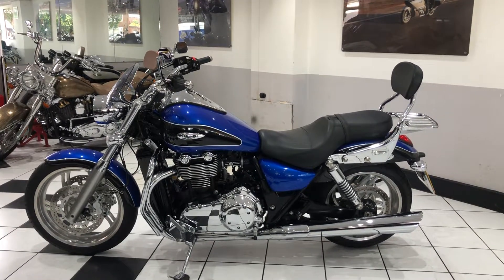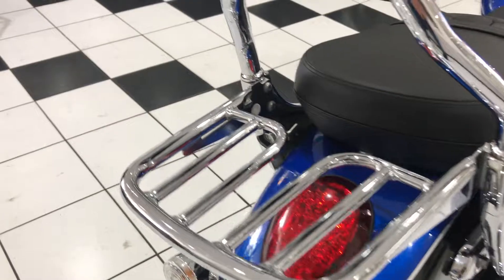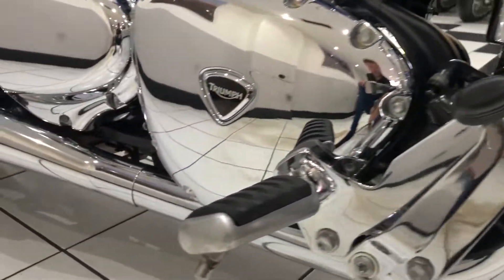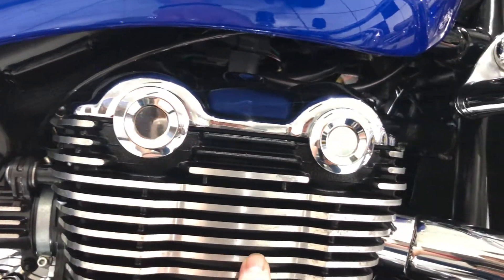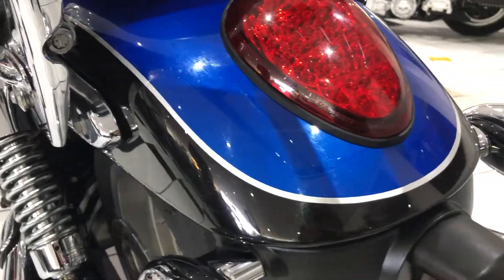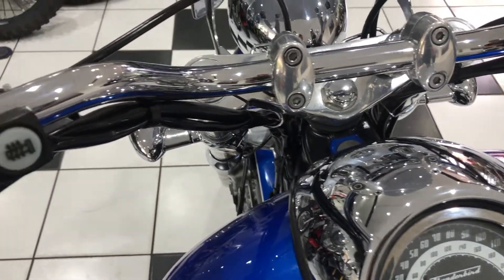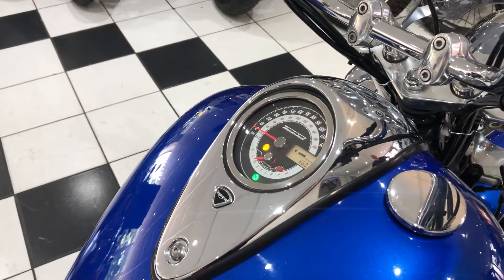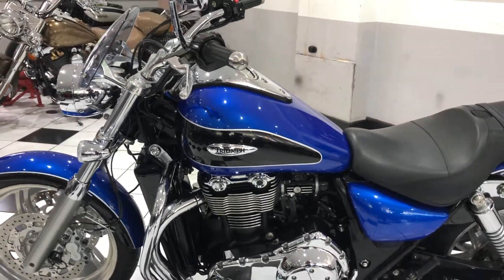2013 Triumph Thunderbird 1600 ABS 6,603miles